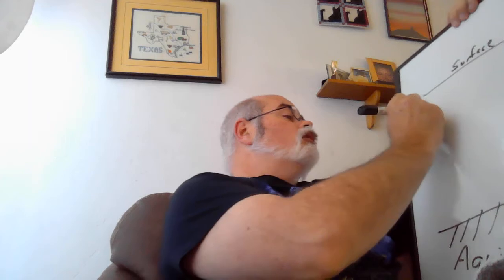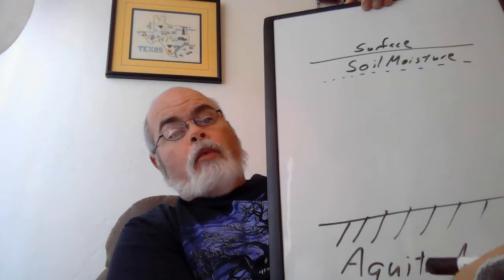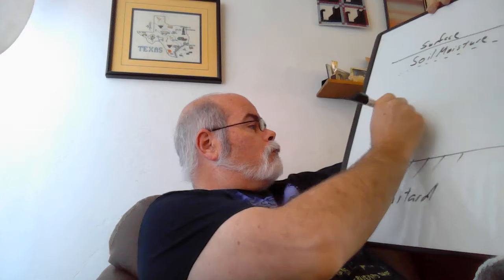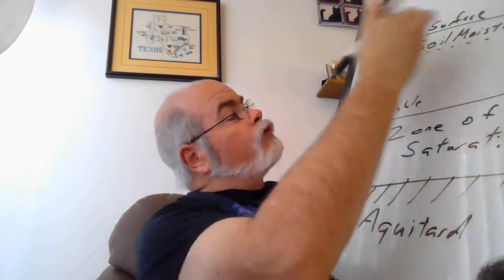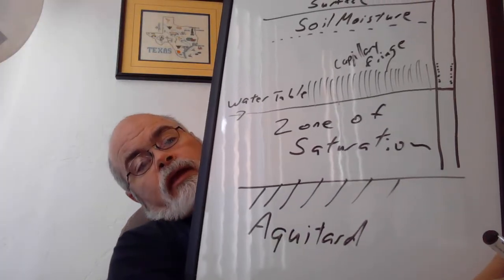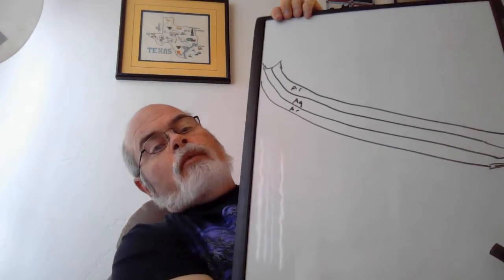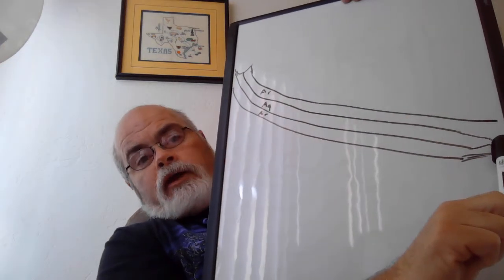Ground Water Lecture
Video Lecture on Ground Water for my Geology 101 Class